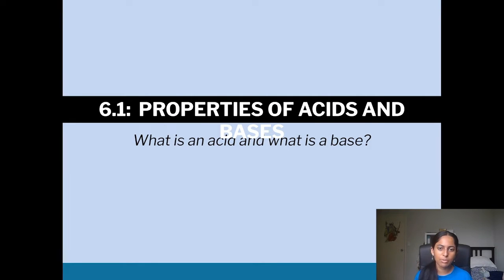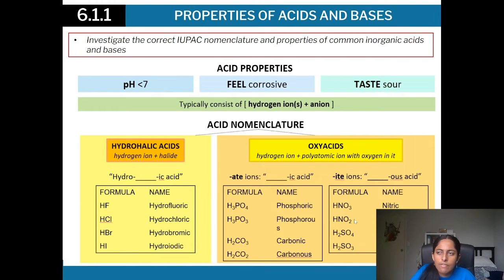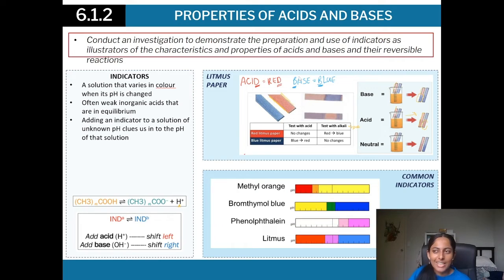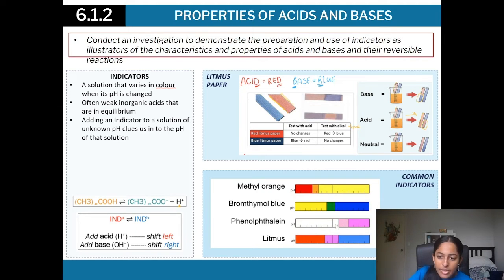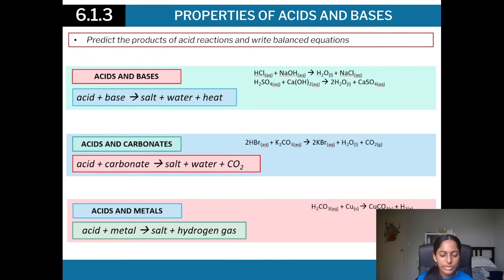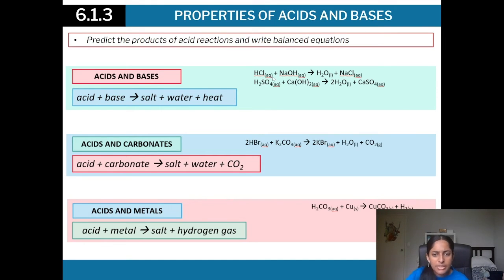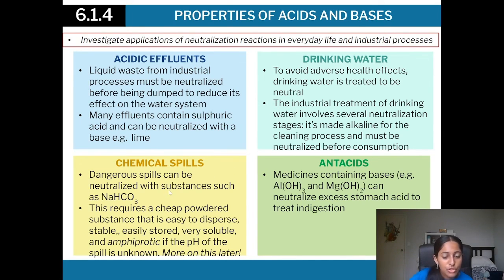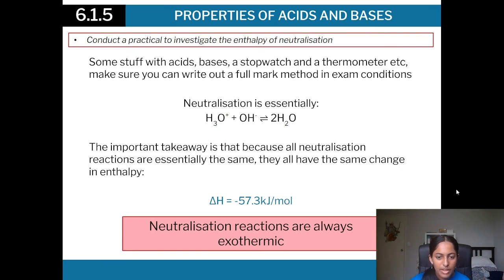Properties of Acids and Bases | HSC Year 12 Chemistry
An expert summary on Properties of Acids and Bases for HSC Year 12 Chemistry. Covers everything you need to know including; acid reactions, acid and metals, acid and carbonates, pH, and more!